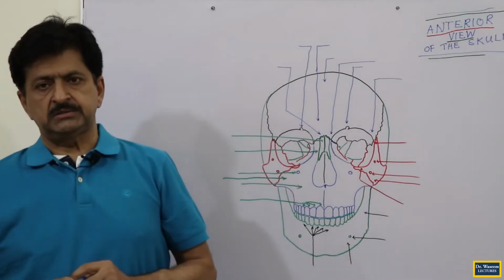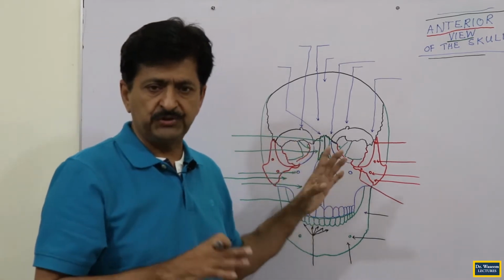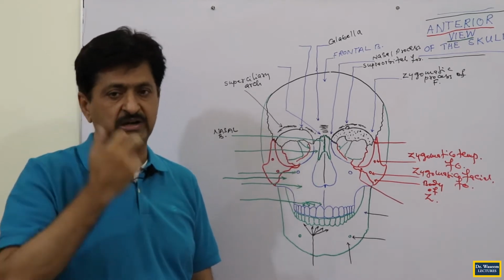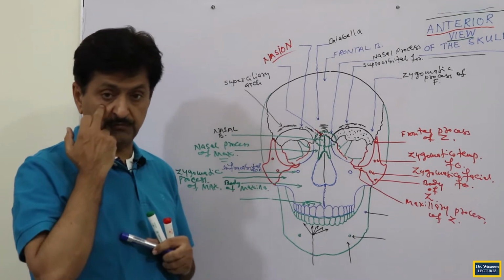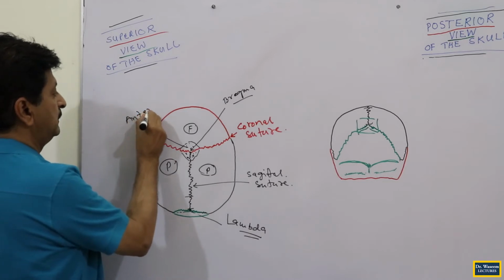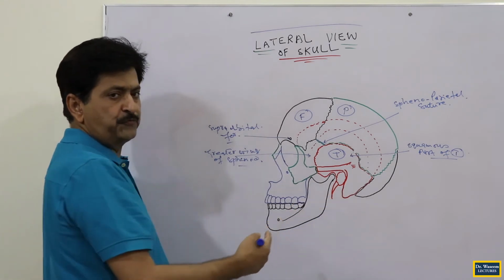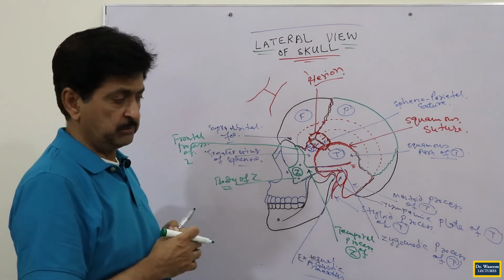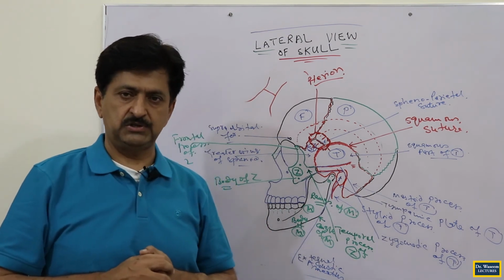2.HEAD AND NECK-2026 || External View of The Skull-part 1